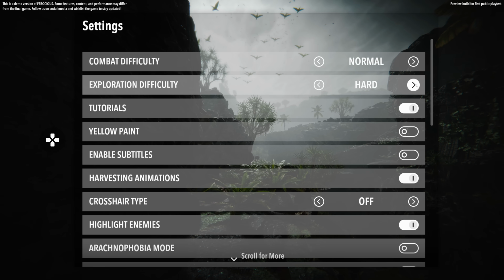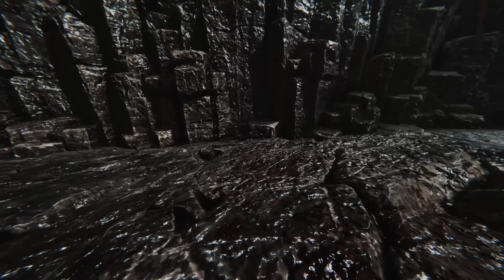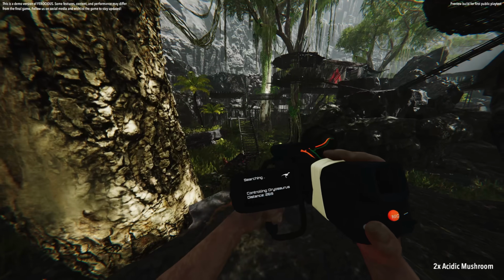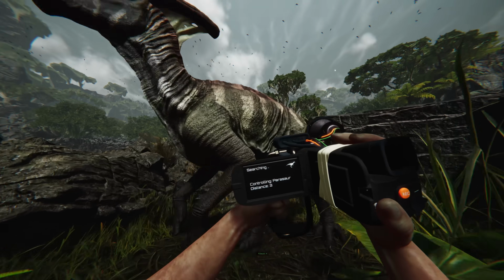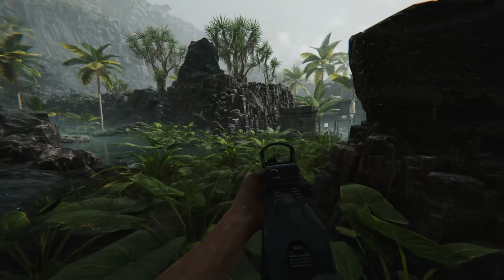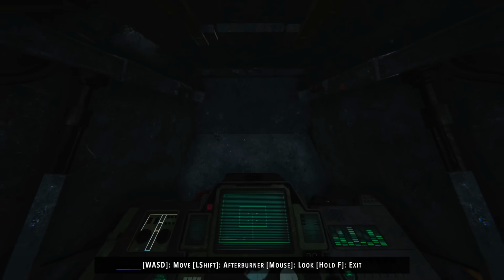I Waited Years For This Survival Game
Ferocious is an upcoming survival FPS where you're stranded on a mysterious island. The twist is there's dinosaurs that never went extinct...